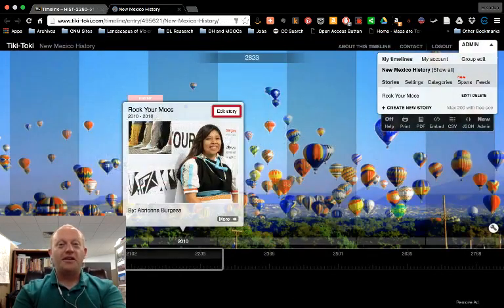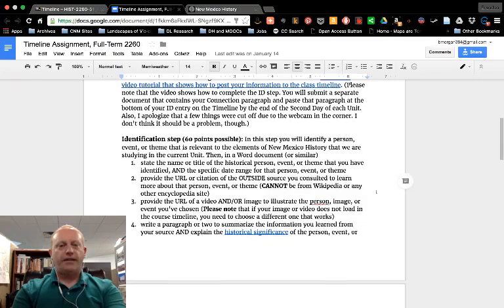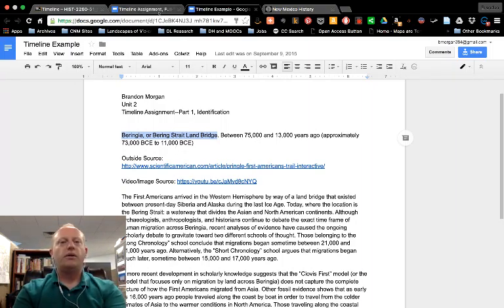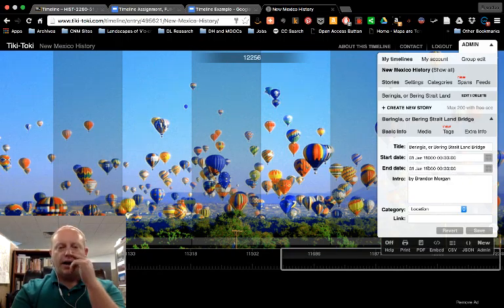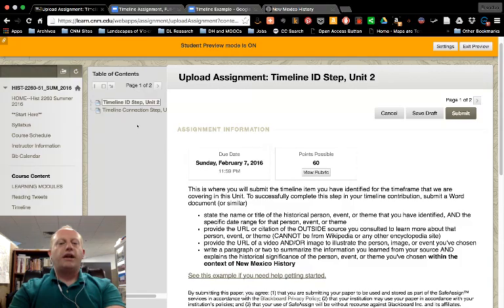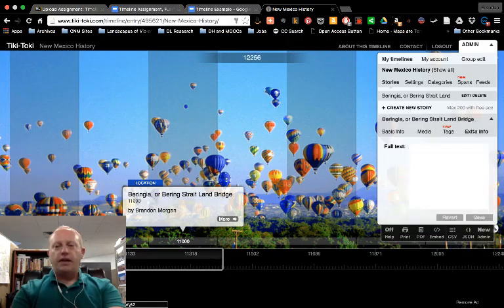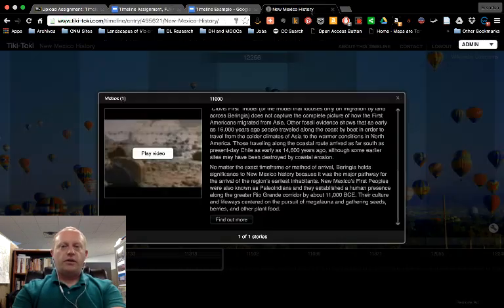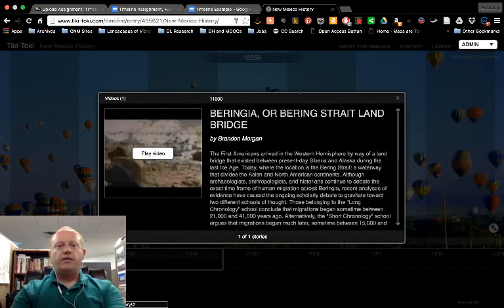Timeline Assignment Tutorial, 2260, summer 16